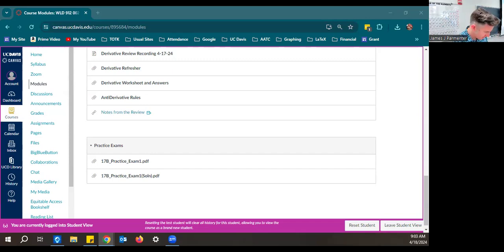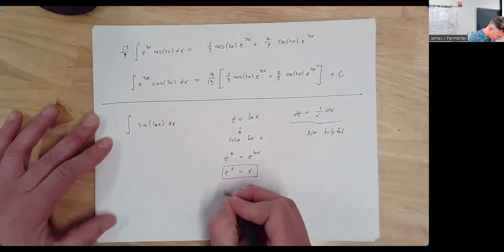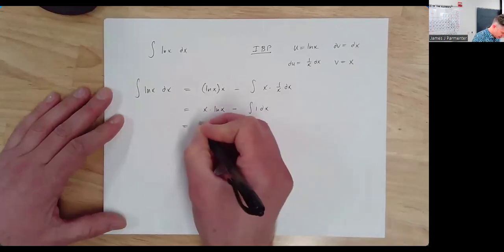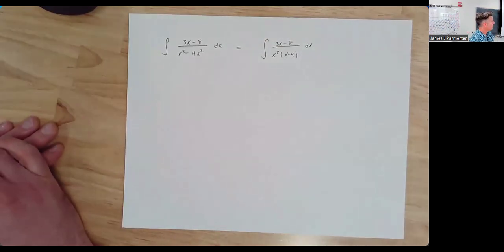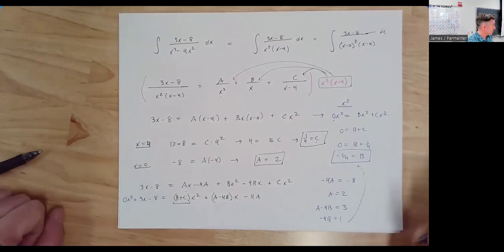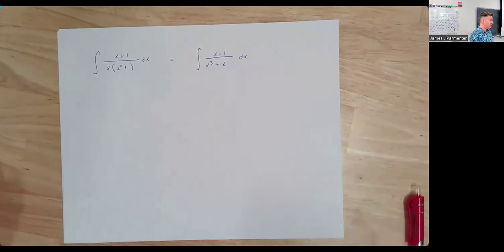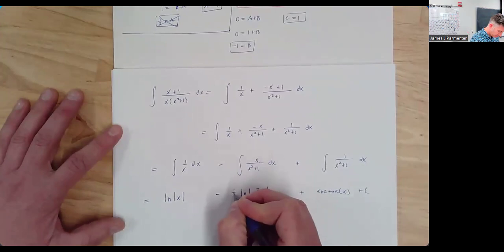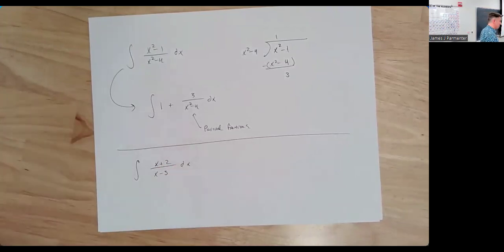Co-17B 4-18-24: Partial Fractions